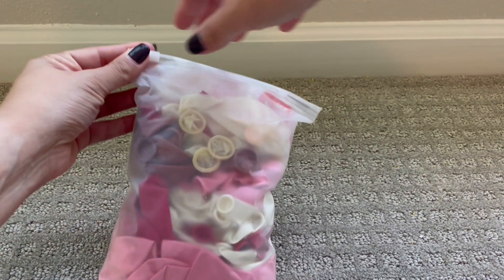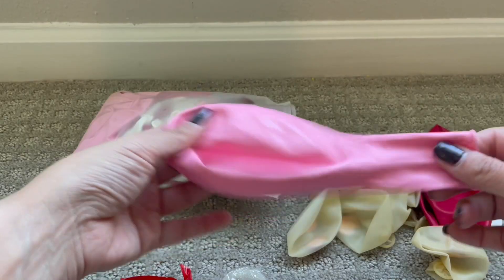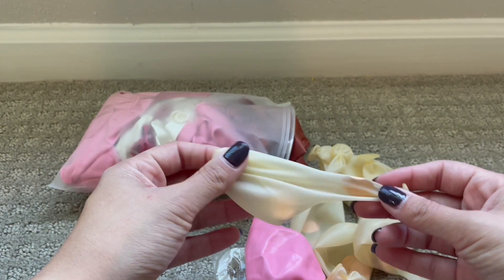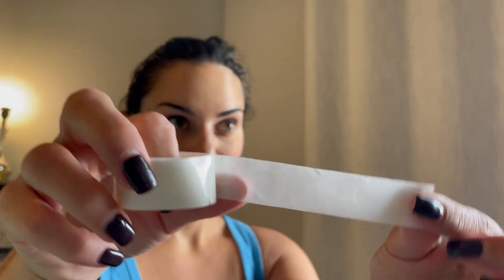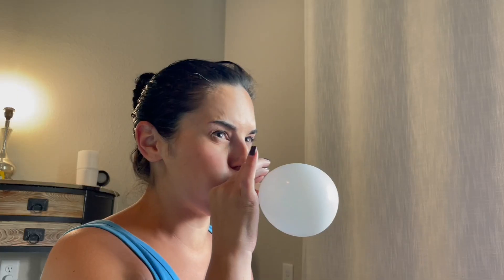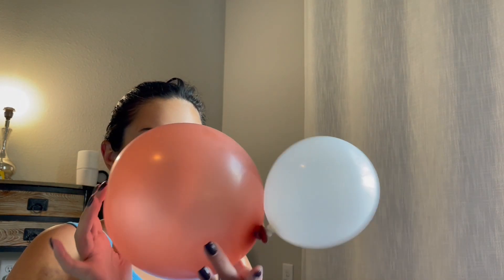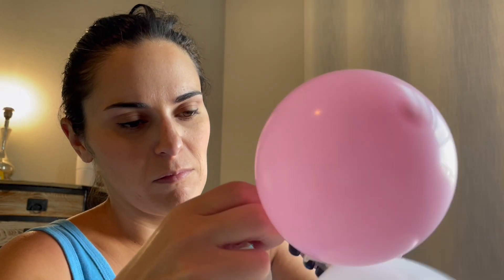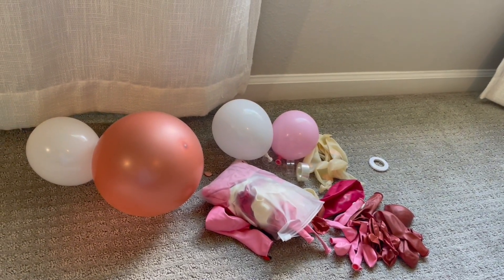Balloon arch reviews from a former event planner